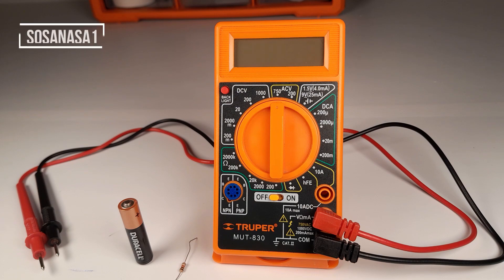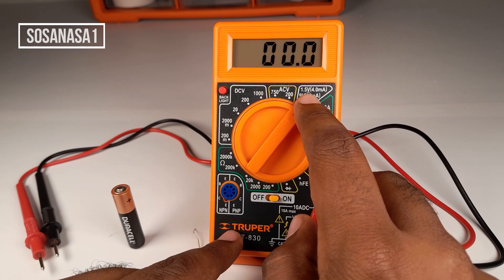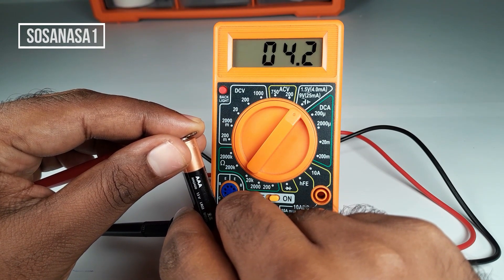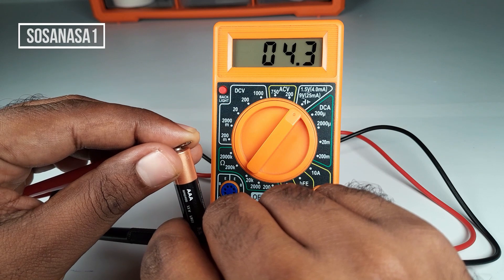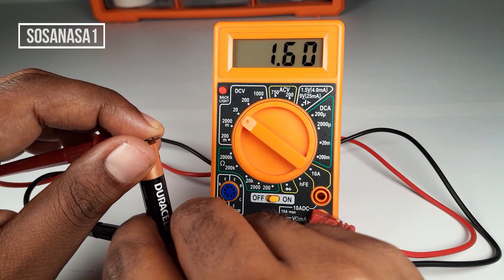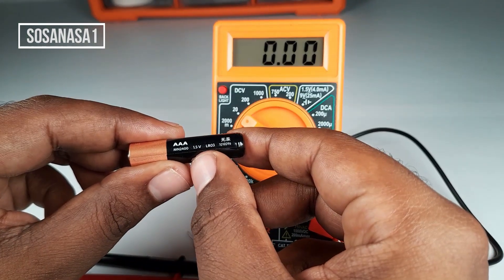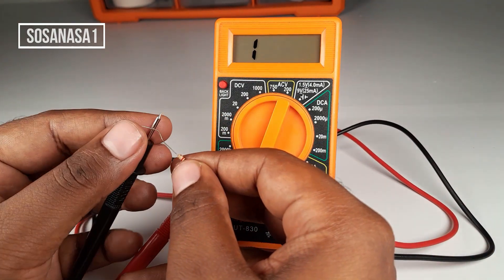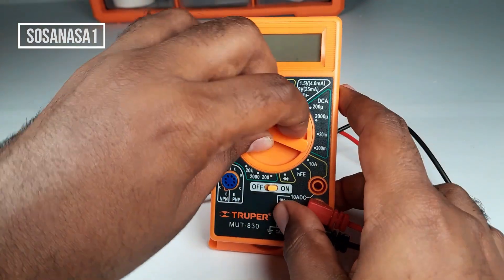How to use Digital Multimeter with Examples